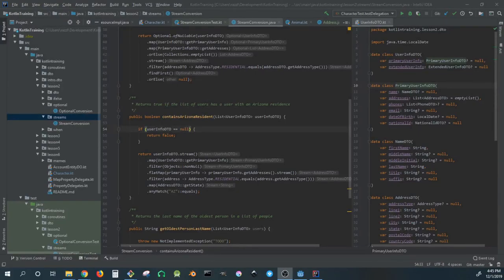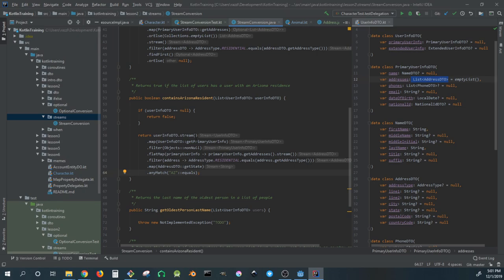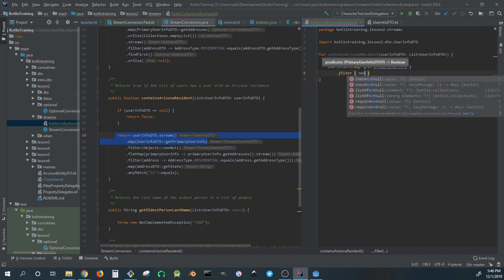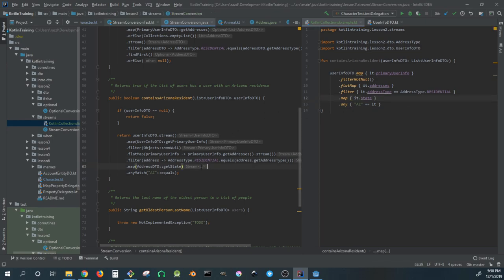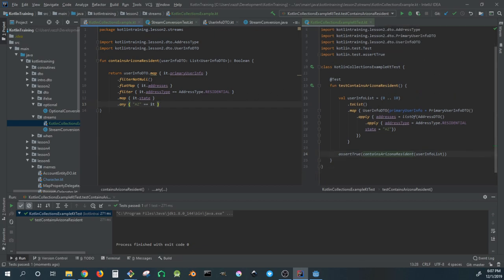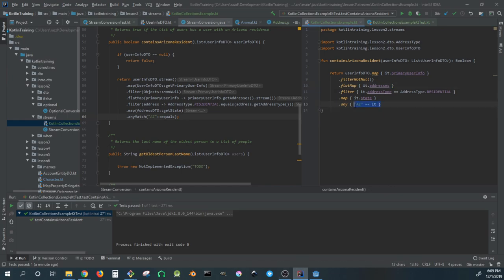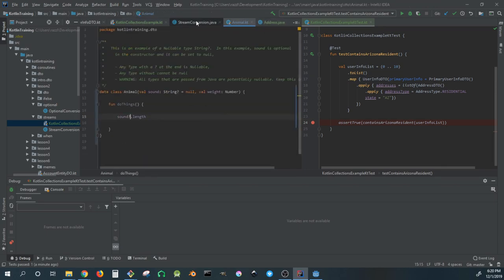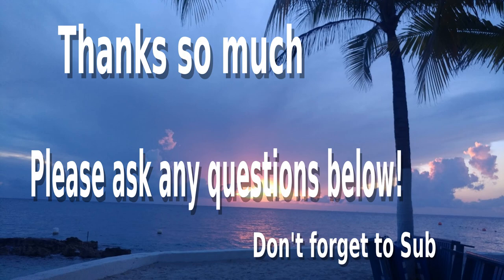Tutorial: Kotlin Collections/Sequences Vs Java Streams (List processing in Style!)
Hi Fellow Devs,

Are you a Java Developer who would like to check out Kotlin?  Are you tired of Java's old style boiler plate work?

In this video I'll show how to:

- Use Kotlin Collections in a similar way to Streams in Java
- What the advantages and disadvantages of each are
- And ultimately how to use Sequences to make your Kotlin code efficient

Tools used:

 - Intellij IDEA 2019.2
- Java Streams
- Kotlin Collections Extension functions: map, filter, flatmap, filterNotNull, any
- Kotlin Test framework